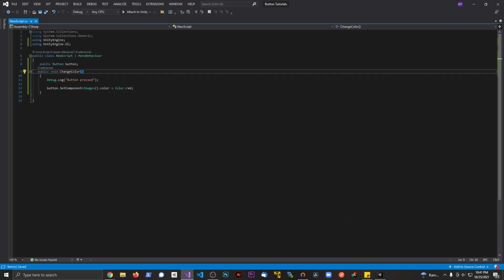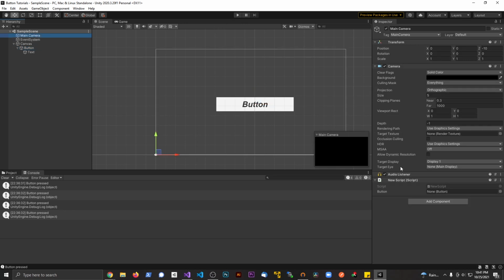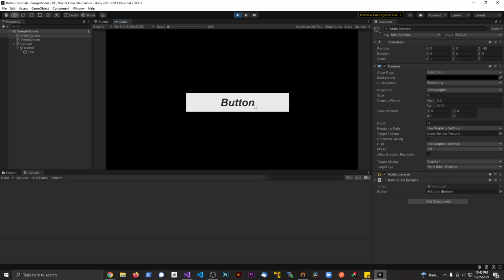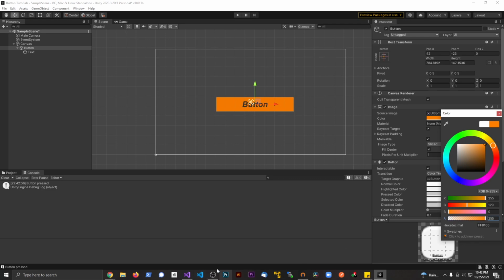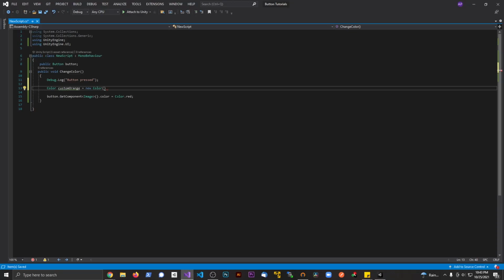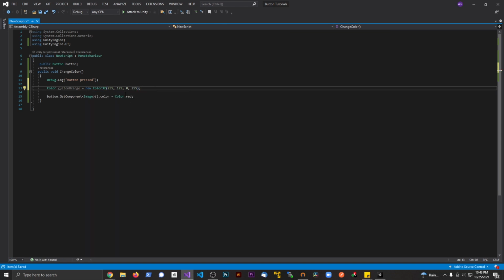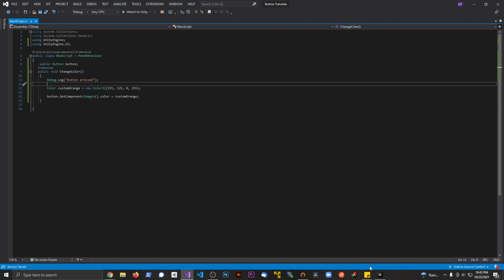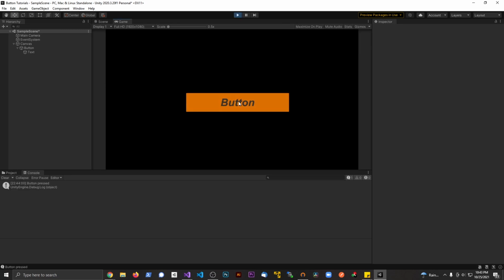How to assign custom RGB colors at runtime Unity UI! - ZDev-9 Unity Tutorials!